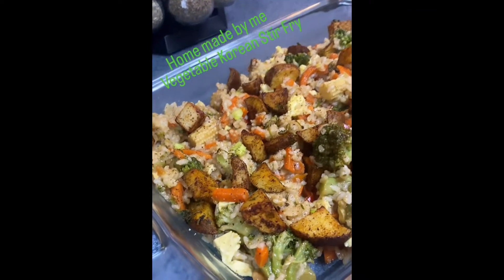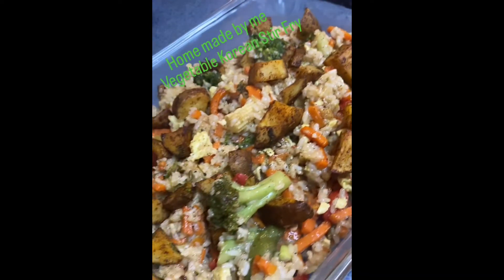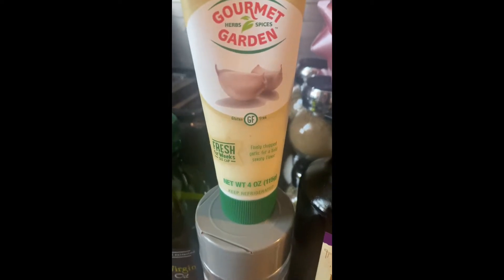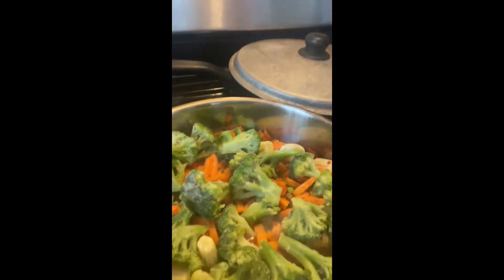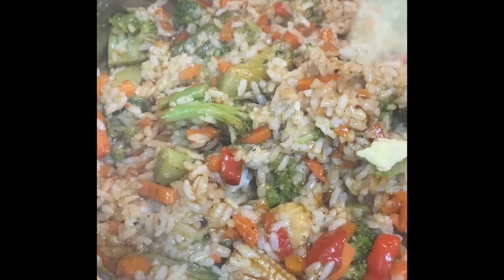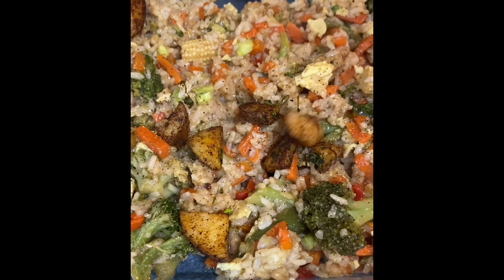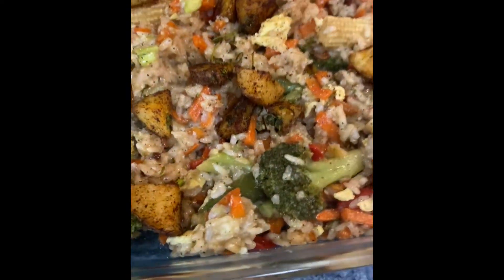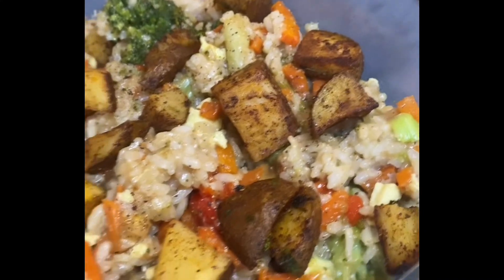Veggie stir fry easy fast delicious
Sunday Im making this Korean veggie stir fry. I love cooking easy sometimes.. so this is a frozen bag I love using g my Season plus the season that comes inside a frozen bag so thank you for watching my video please subscribe like and comment and I’ll see you soon bye.